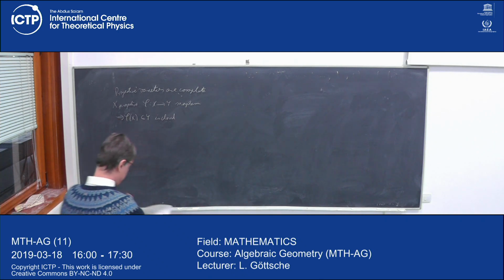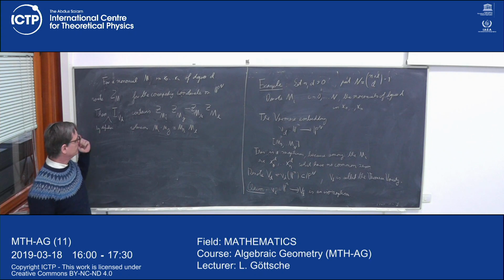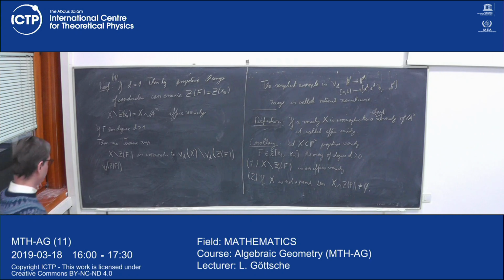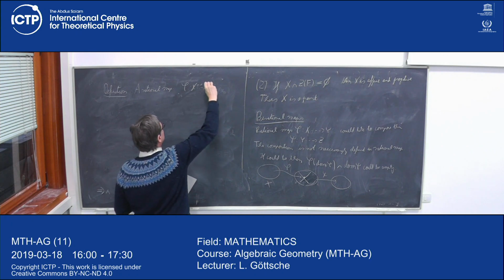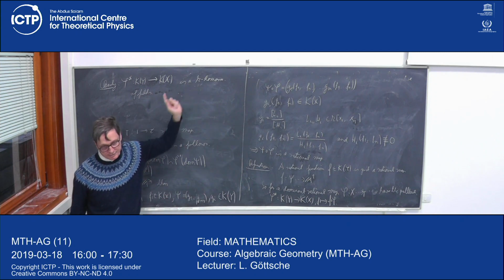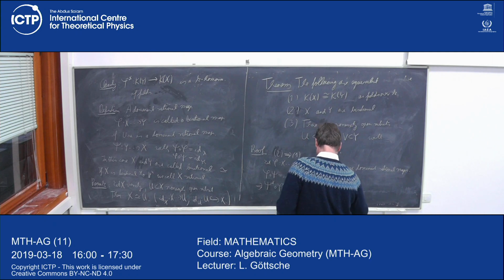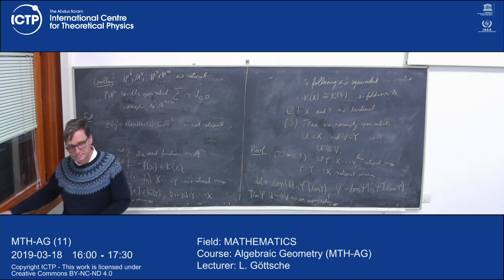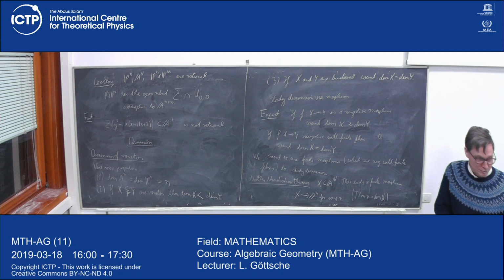Algebraic Geometry (MTH-AG) Lecture 11